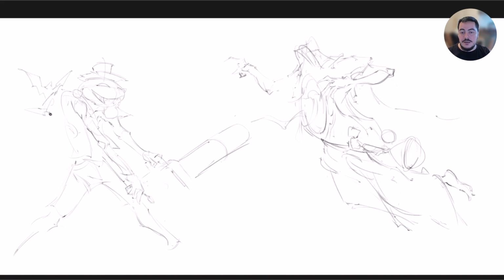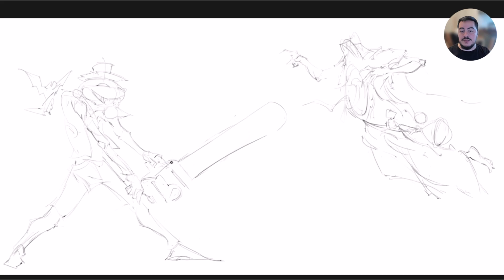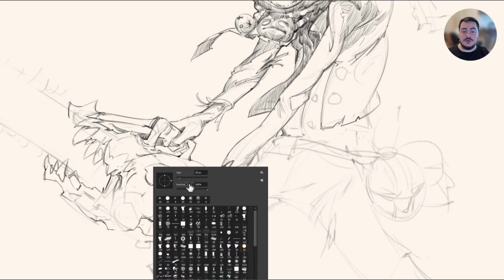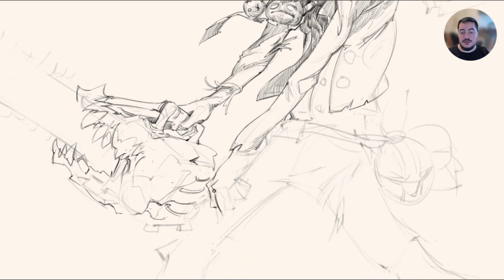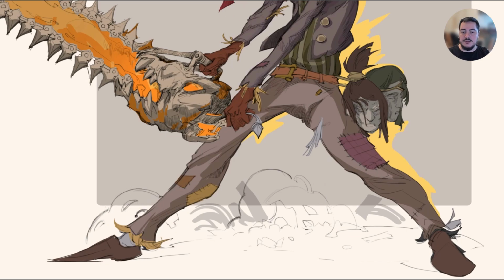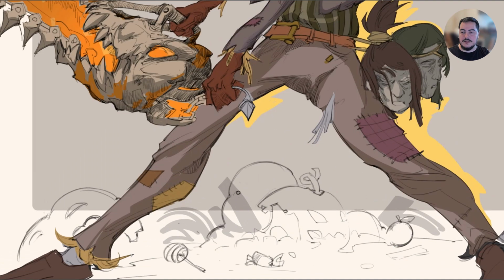Horror Art Essentials: How to Inspire Fear | Part 2 : Character Design Demo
In the second part of this webinar, Hue Teo showcases how to apply the horror themes discussed in the previous part, to create an eerie, uncanny character design.
Hue starts from 3 sketch variations and takes the strongest one forward to finalize in a neat presentation. Pay attention to the self-critique and considerations along the way, that relate to Fundamentals (e.g. proportions), Design (e.g. shape language, silhouette) and Storytelling (transmitting eerie, uncanny feelings).

Learn art fundamentals, design and storytelling, at your own pace in our online courses

Chapters:
00:00 Intro
00:15 Demo: Ghostly character sketch
01:22 Demo: Jack-o’-lantern sketch
02:51 Demo: Eerie character sketch
04:03 Demo: Sketch adjustment and clean-up
04:38 Demo: Refined sketch and shape language
07:33 Demo: Design decisions related to the horror theme
13:59 Demo: Narrative and symbolism
16:50 Demo: Base colors & designing on topic
19:54 Demo: Color development & how different artists approach horror
23:06 Demo: Presentation & adjustments to fit the theme
24:57 Demo: Clean-up, color scheme and title
27:44 Wrap Up